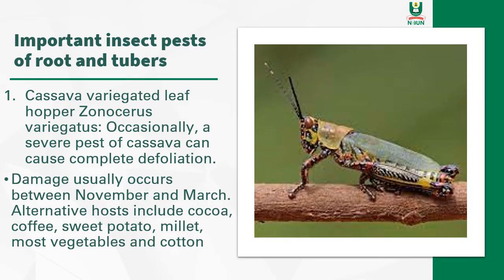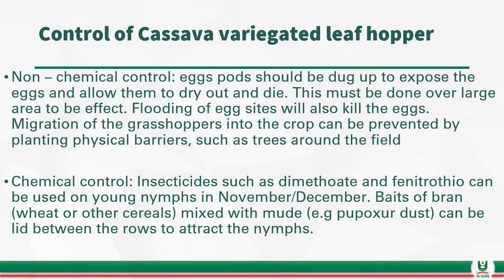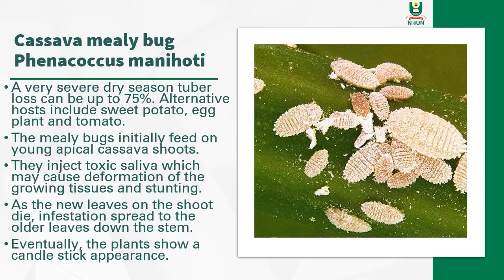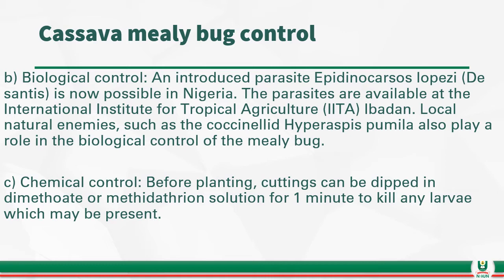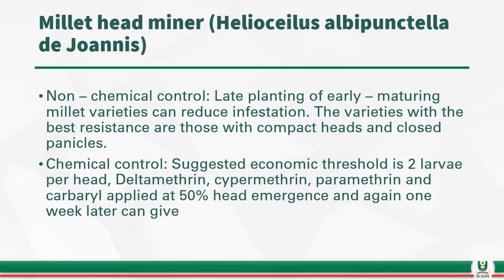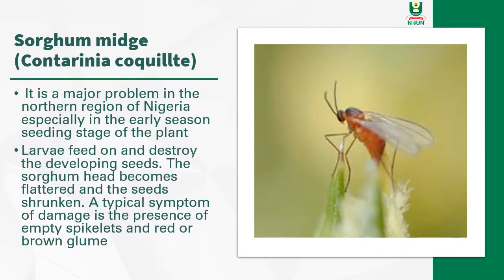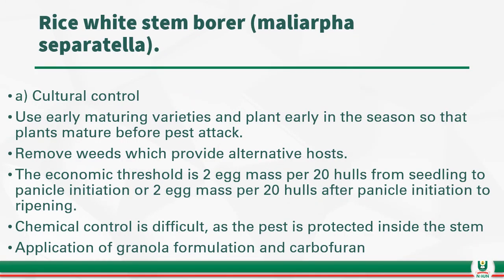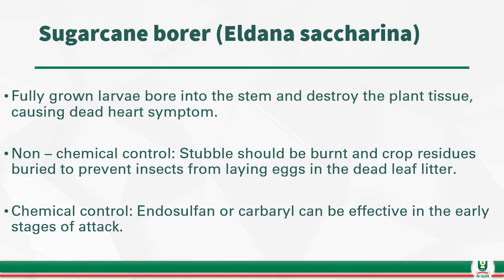Video on the pests of tuber crops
This video describes the various pests of tuber crops and how these pests can be controlled or eradicated.